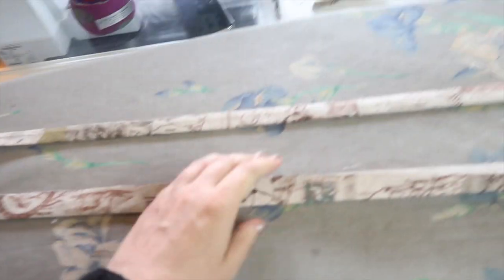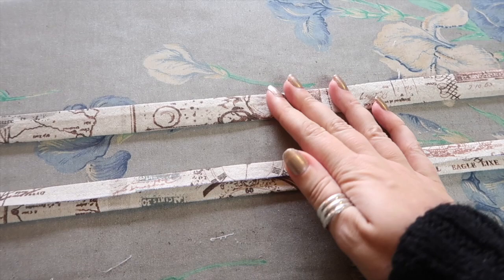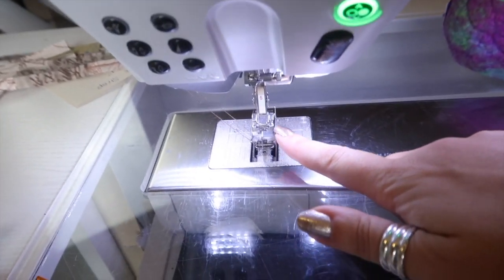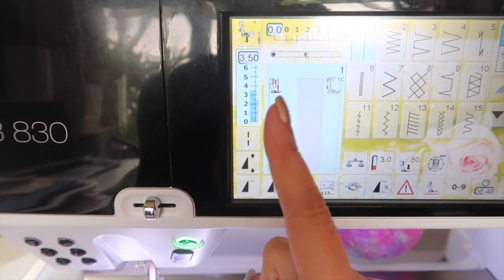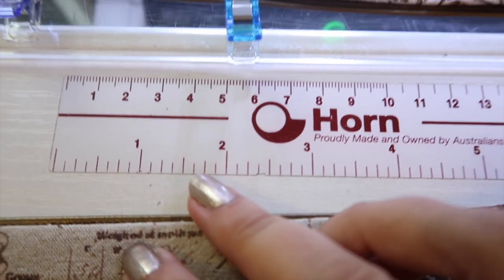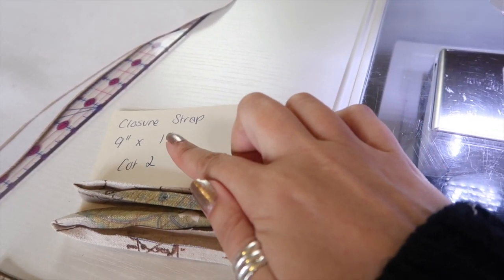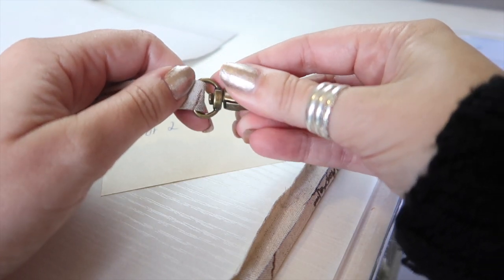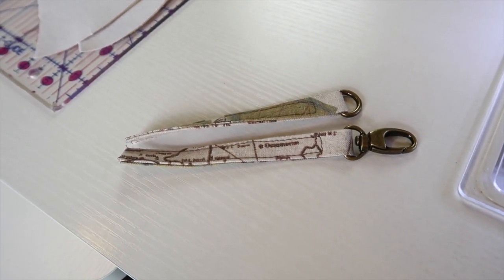Swoon Patterns Celine Tote Bag Sew-Along :: Part 2 :: Double Sided Strap Tutorial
Hey Peeps! As promised here is the Celine Bag sew-along. I really love this bag and I enjoyed making this sew-long for you. Let me know if you have any questions and I will do my best to help.